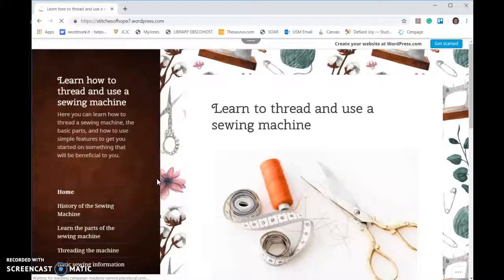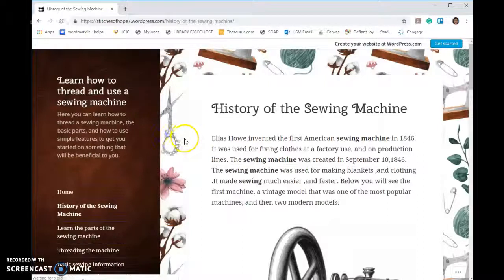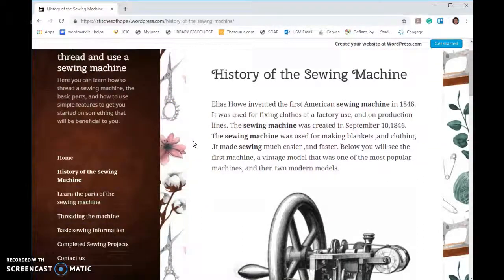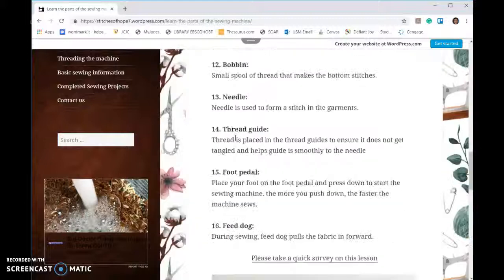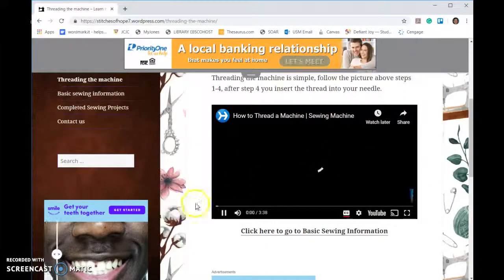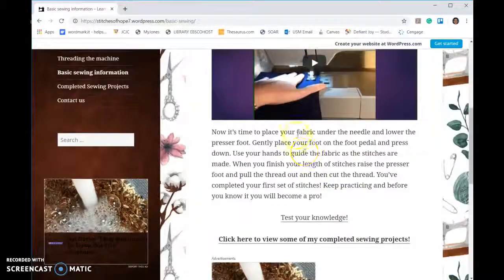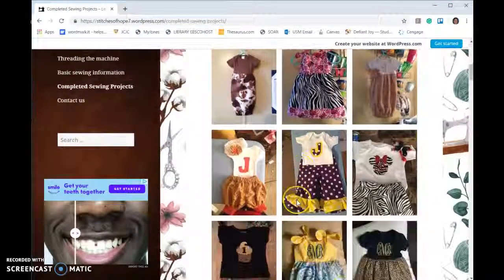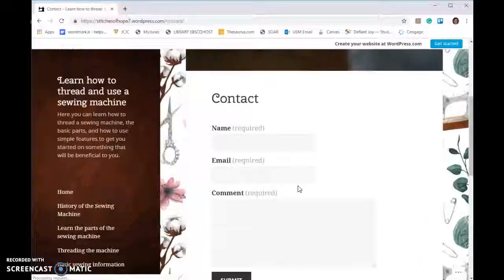Preview of my website